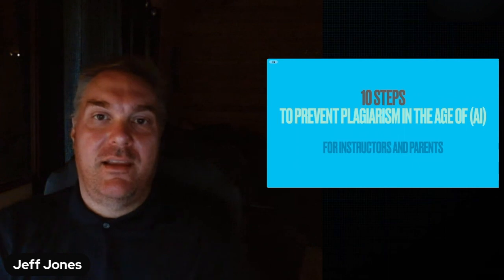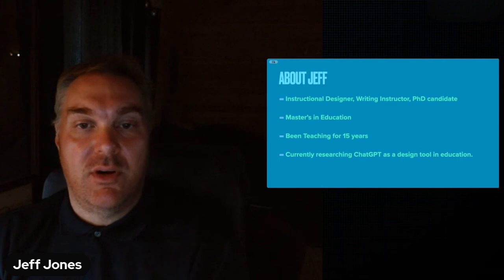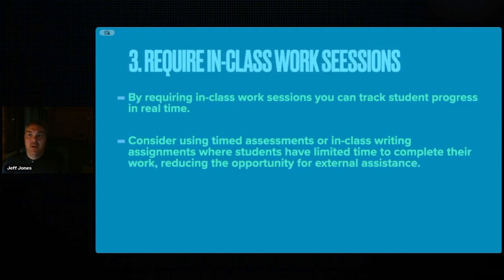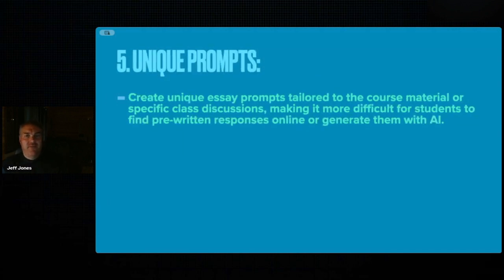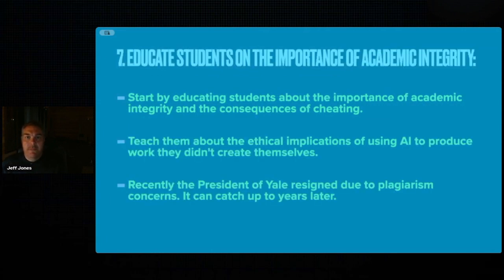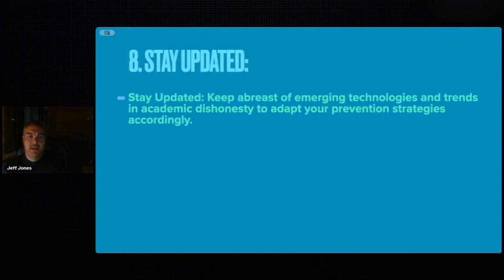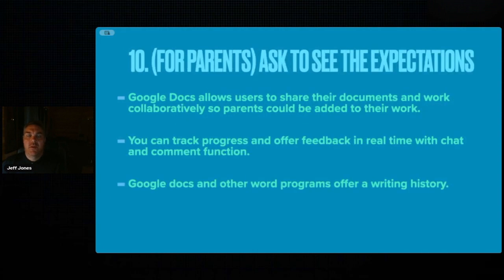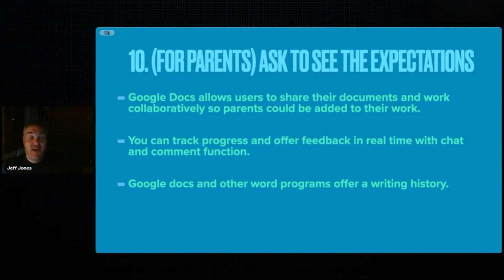10 Steps To Prevent Plagiarism in the Age of AI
Welcome Educators, Parents, and other curious folks.
In this video, Jeff uses his expertise to share 10 steps to help prevent plagiarism in the age of Artificial Intelligence (AI).